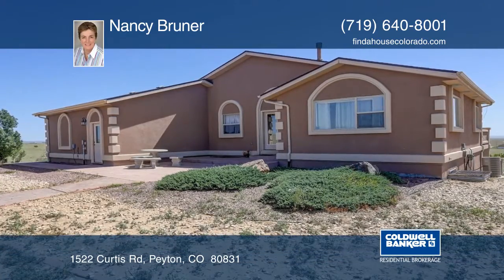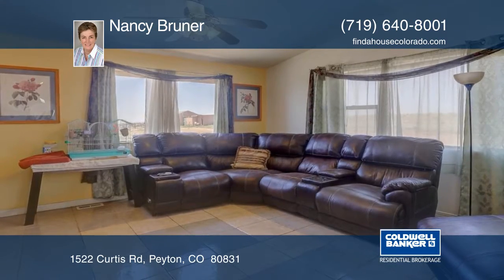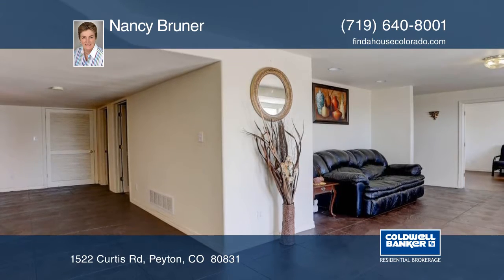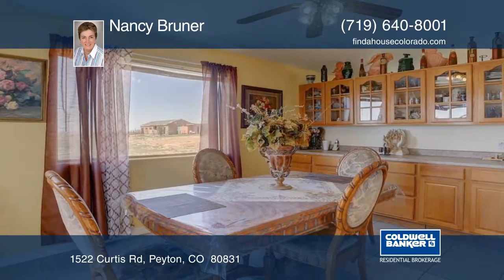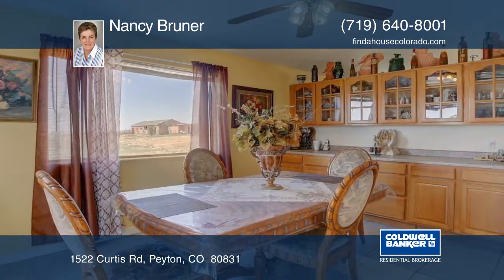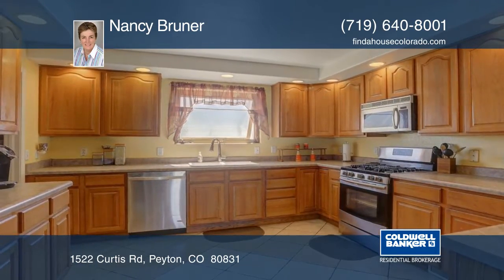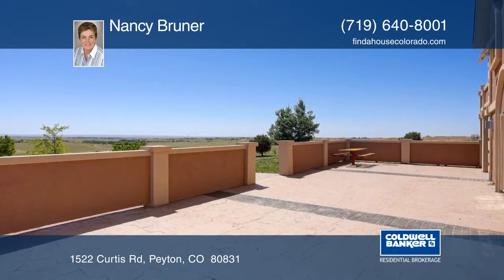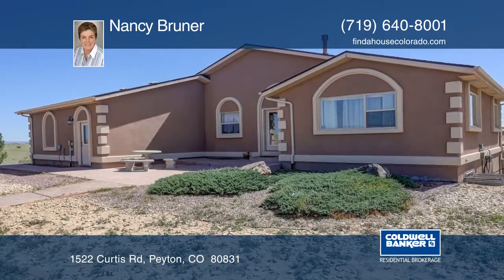Nancy Bruner presents 1522 Curtis Rd Peyton, CO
1522 Curtis Rd, Peyton, CO

Custom built 5 bedroom stucco home on 40 fenced/cross fenced acres in the Falcon School District. The view of the entire mountain range including Pikes Peak is awesome! Multiple decks and patios offer plenty of space for outdoor entertaining or just relaxing by the built-in fire pit on the main patio. There is a three-sided fireplace between the kitchen, dining room and living room for you to enjoy on our cooler Colorado evenings. Plenty of room for horses or cattle, a stable with electricity and water plus a dog run. The main level Master Bedroom has a custom walk-in closet with a 2nd laundry hook-up, plus a private 8 x 22 composite deck already prepped for a Hot Tub. In the walkout basement, there is another fireplace in the large family room and 4 more bedrooms. This property includes a separate 2 bedroom ranch style guest home which has its own septic system and a/c. There is also a huge 40 x 60 shop/storage building with a concrete floor that has electricity and water already installed and ready for your toys or a new business. It's a quick drive to shopping or into the city. If you're looking for a quiet place to stretch out and enjoy you need to see this one!